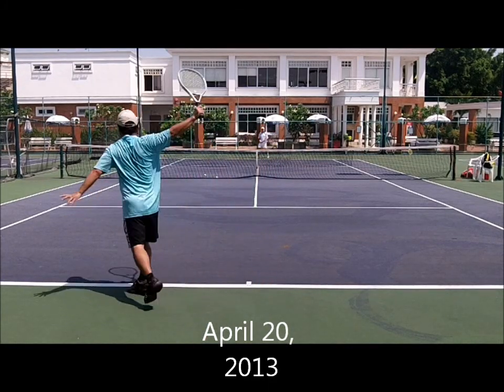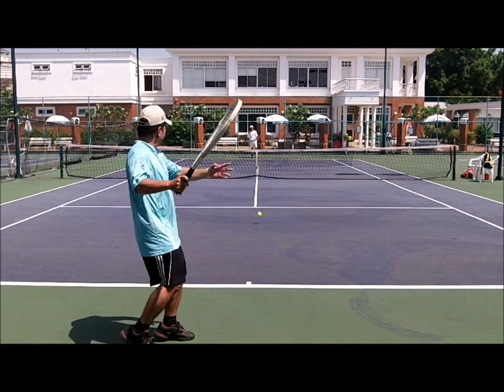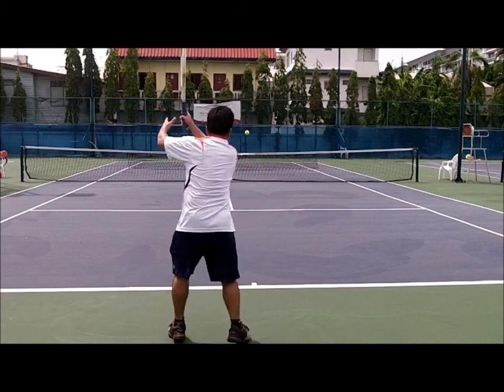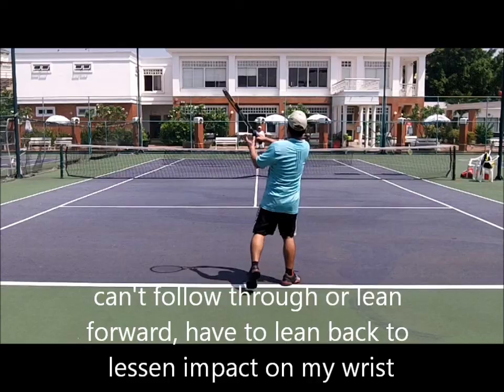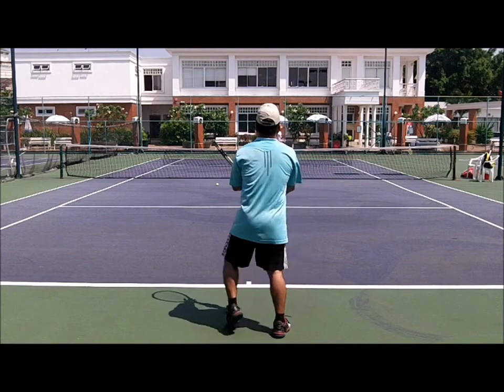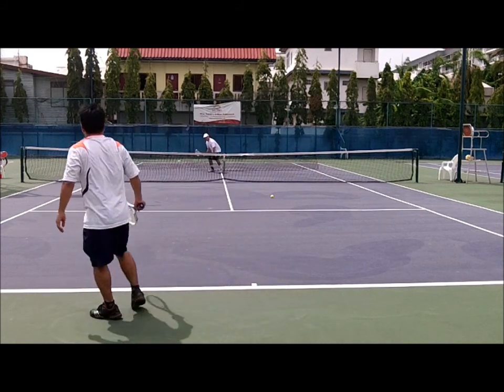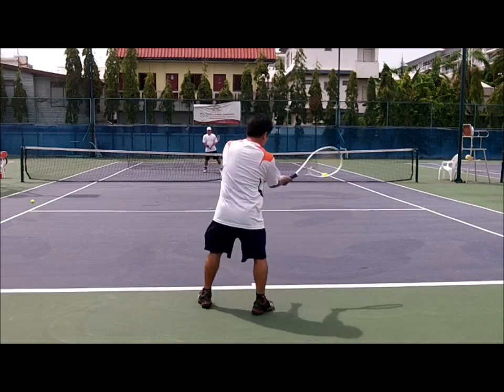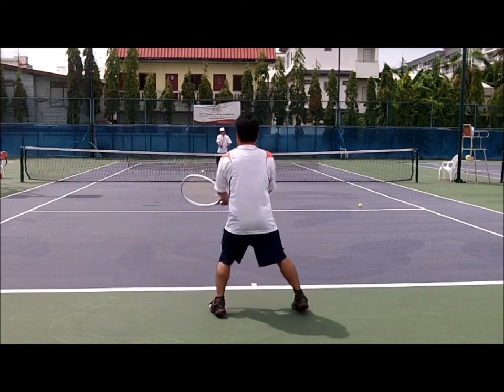Comparing Hitting Wrist Injured vs Healthy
shows Comparing Hitting Wrist Injured vs Healthy

Buy one for $29.99. Buy two for $35.99